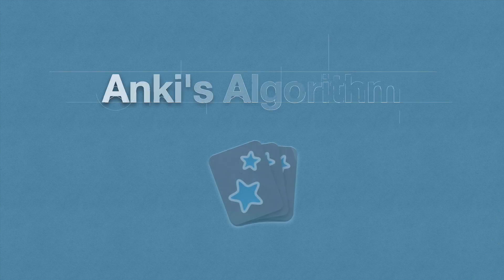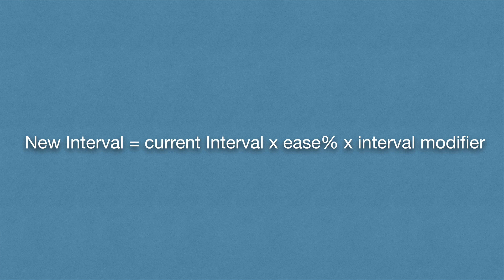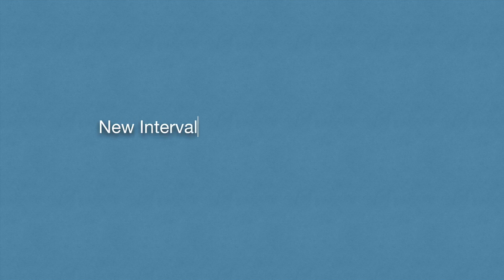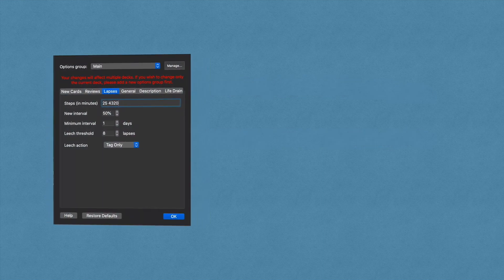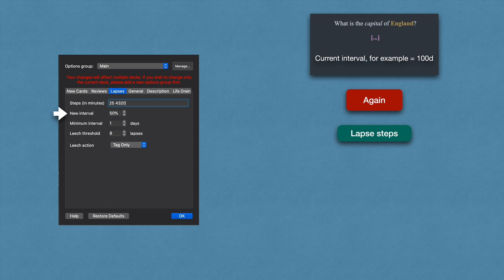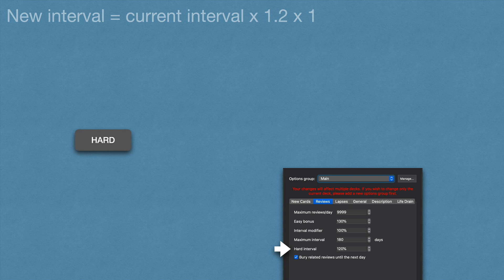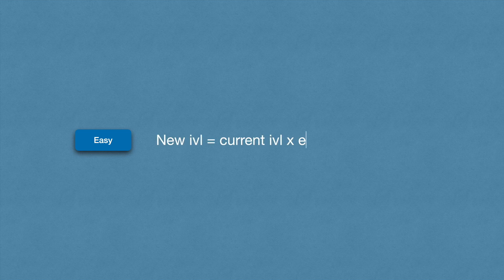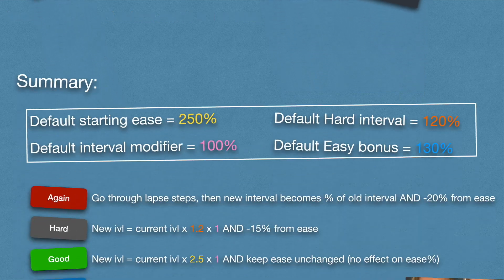Anki Algorithm Explained in 5 minutes!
This video is part of a class I made on Skillshare.

(don't forget to cancel your subscription before it ends so Skillshare don't charge you after trial ends).

The class is just over an hour long and includes:

🟢 Downloading Anki, and Syncing cards to AnkiWeb Cloud
🟢 Anatomy of Anki (card vs note...etc)
🟢 Cards and Fields
🟢 Essential Settings and what they mean
🟢 Making Anki Beautiful (templates, backgrounds...etc)
🟢 Browser, Tags, and Filtered Decks
🟢 Using the Search Bar
🟢 Favourite Add-ons
🟢 Using PS4 Controller for Reviews
🟢 Making Good Anki Cards Tips
🟢 Anki's Algorithm (this video)

Check her SoundCloud for some cool tunes.